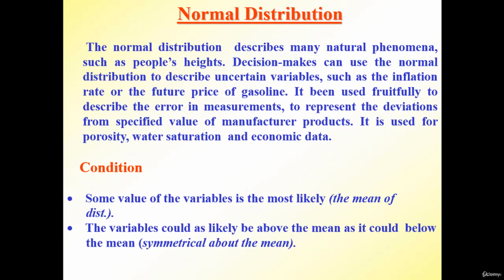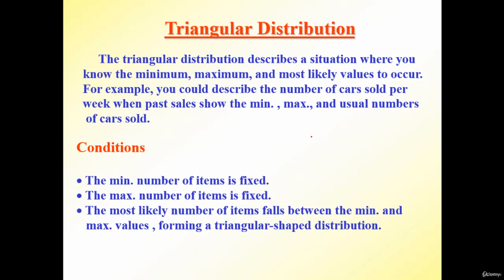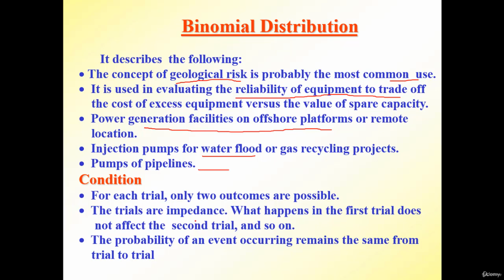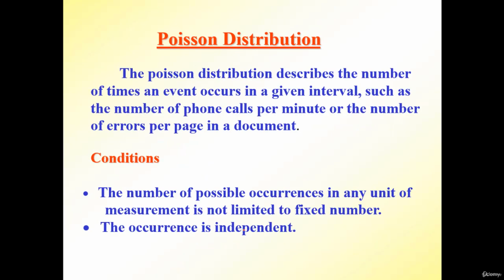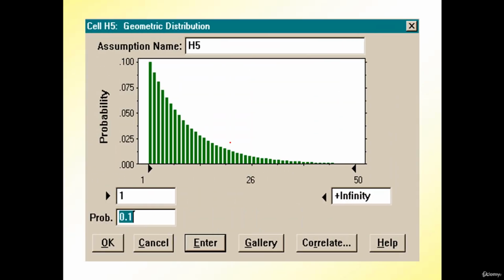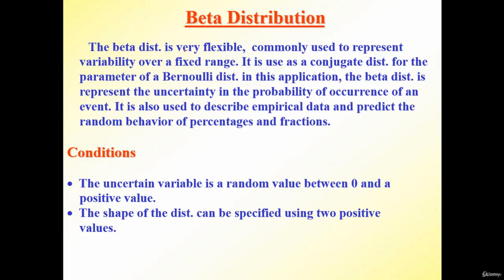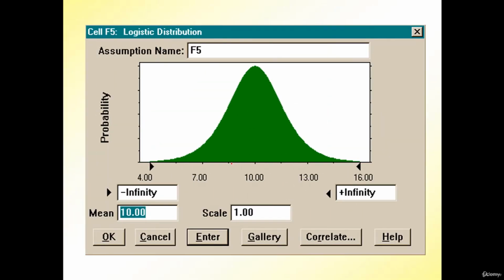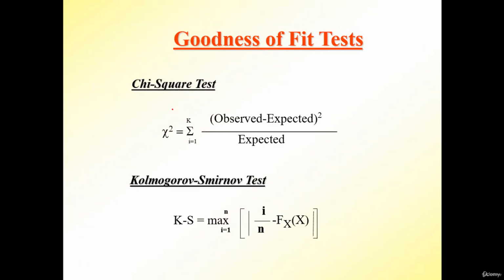3 Probabilities distributions